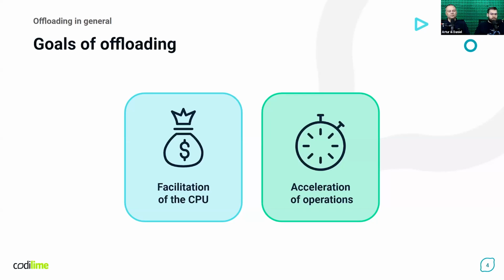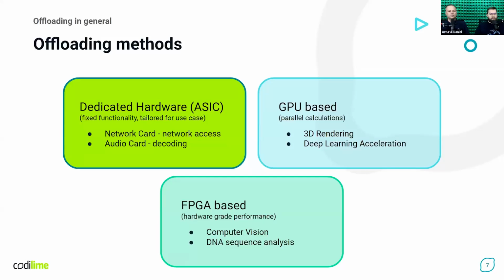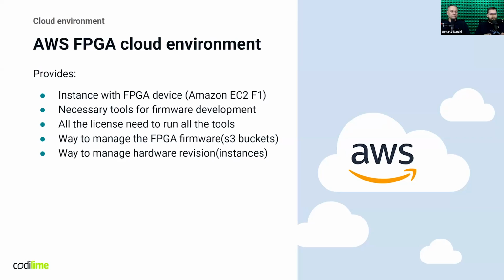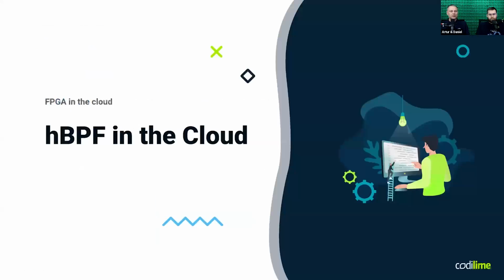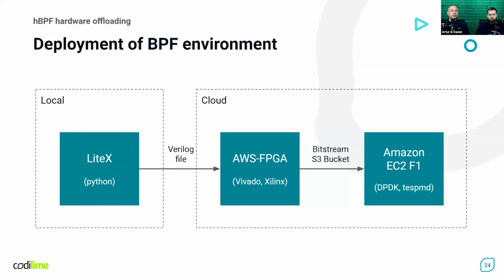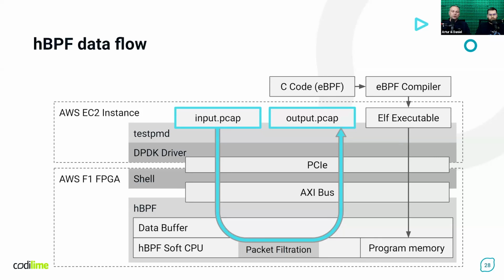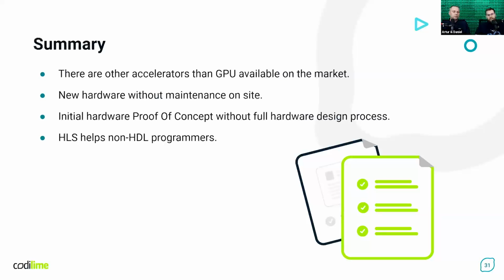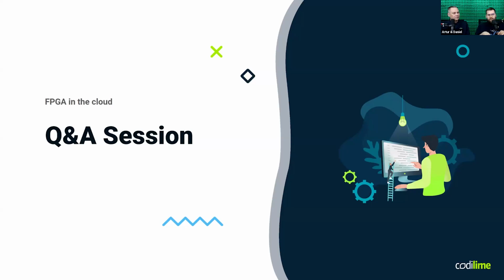FPGA in the cloud - eBPF hardware offload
Do you want to dive deeper into offloading new functionalities for FPGA in the cloud? Our experts, Daniel Jędrzejczyk and Artur Jaworski will show you how FPGA and eBPF can make your cloud projects better and easier. In this video, we'll share our journey with adapting the hBPF open-source project to the AWS FPGA environment, and mostly, we will focus on FPGA development in a cloud-based environment, highlighting its advantages for rapid prototyping and deployment.

🌐 Helpful links 🌐

00:00 Introduction and agenda
1:19 Why should we consider offloading?
3:19 Offloading methods
5:17 Advantaged of using the FPGA approach
7:23 Managing FPGA device
8:07 AWS FPGA cloud environment
9:39 Architecture of FPGA solution
10:42 AWS FPGA framework
12:35 hBPF in the cloud
14:55 Deployment of BPF environment
18:32 hBPF data flow
20:35 Future directions
21:15 Summary
22:12 Q&A session